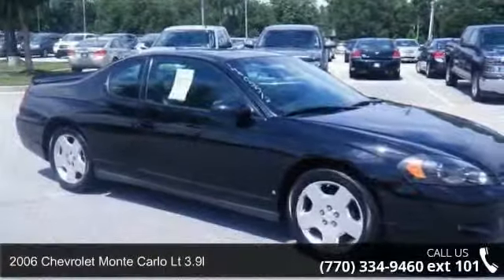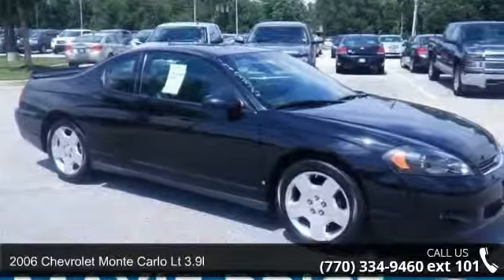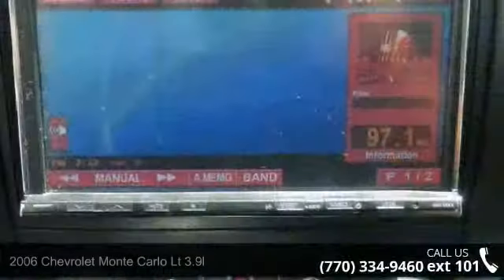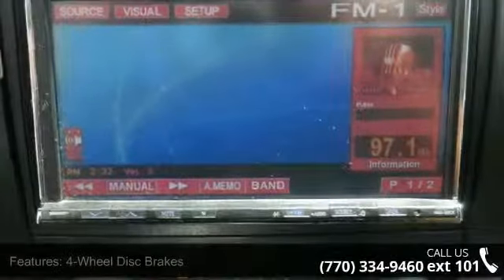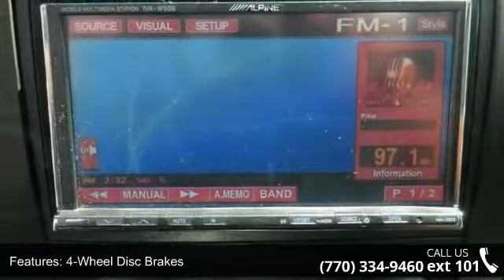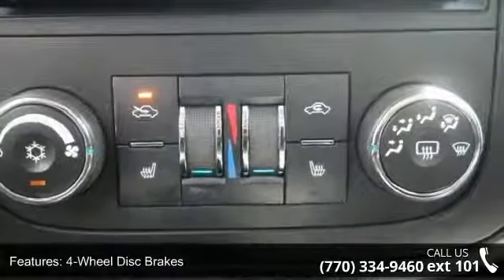2006 Chevrolet Monte Carlo LT 3.9L - Maxie Price Chevrole...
Atlanta's nicest cars, Atlanta's best prices, Atlanta's favorite car dealership, We Guarantee your Happiness! Maxie Price Chevrolet's Automotive Accessory department is the LARGEST in the state of GEORGIA. We can add absolutely ANY ACCESSORY you want inhouse while you wait. DVD PLAYERS, SUNROOFS, BLUE TOOTH, WEATHER TECH FLOOR MATS, BED LINERS, LIFT KITS, HIGH END WHEELS, TIRES, LEATHER INTERIORS, SUEDE ROOFS, HALO LIGHTS, BODY KITS, PERFORMANCE EXHAUST AND PERFORMANCE UPGRADES, We do it All! There is a reason everyone buys their trucks from Maxie Price in Loganville. We do business right! Atlanta's Best Cars are at Maxie Price Chevrolet Always the low price leader and Highest Customer Satisfaction Scores Prices are definately cheaper away from the Mall and their high rent Maxie is famous for accepting low price deals that other dealers simply will not.